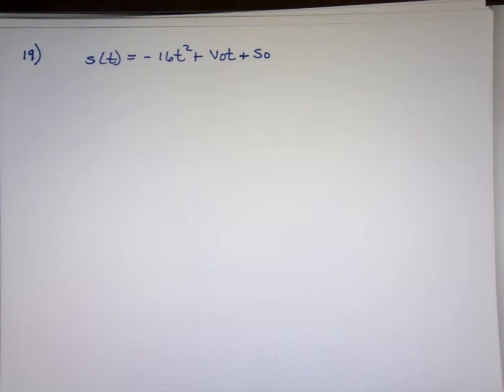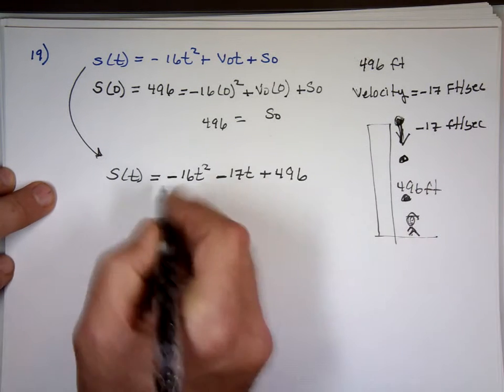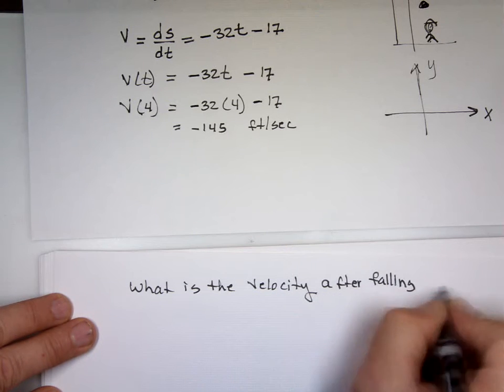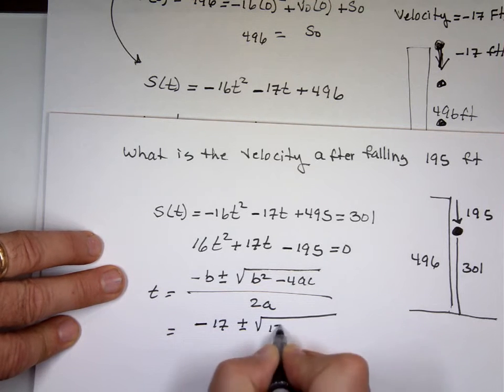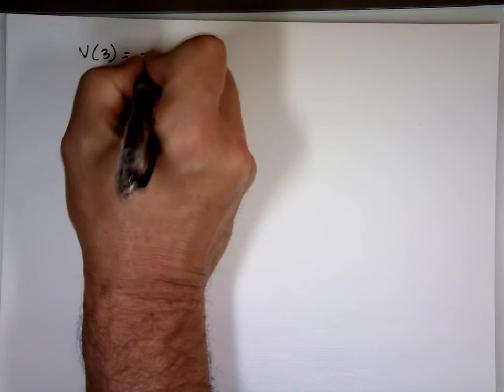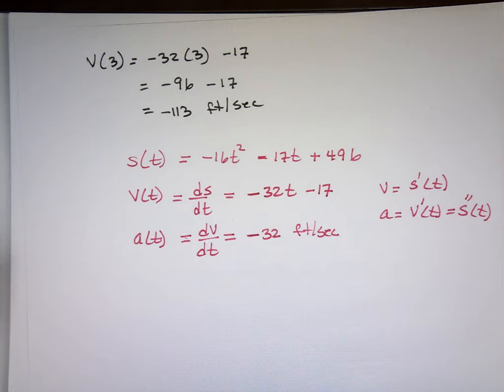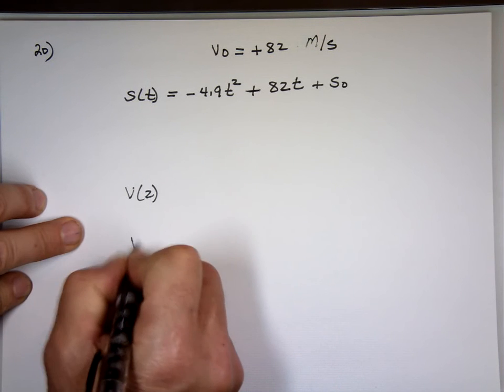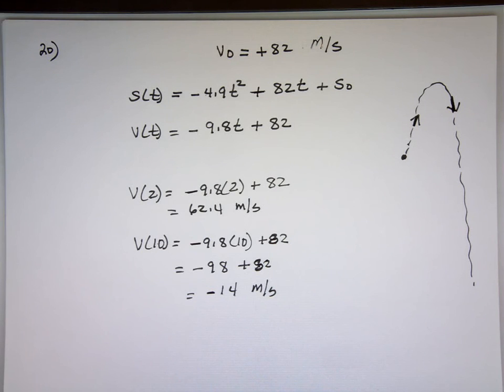Solution to Section 3.2 Homework Part 2